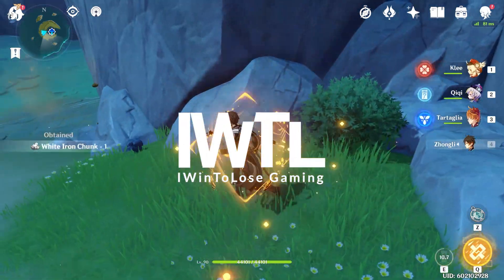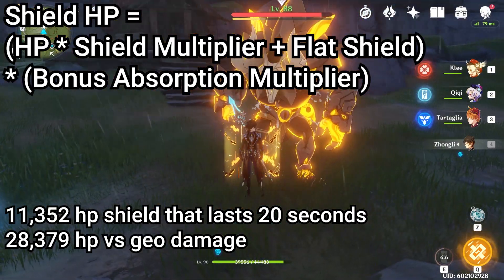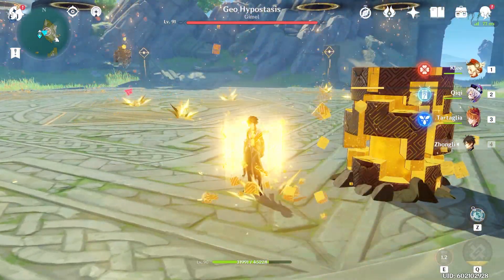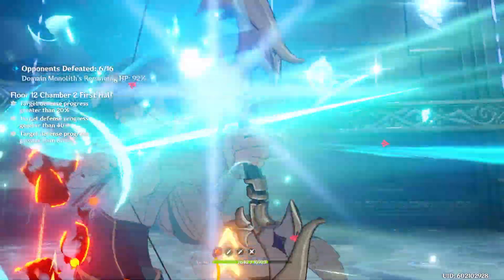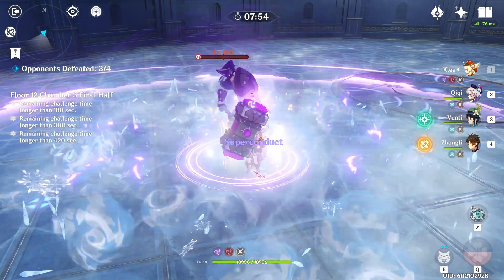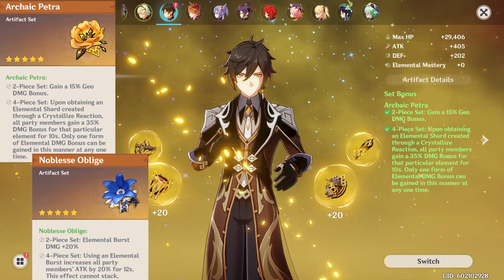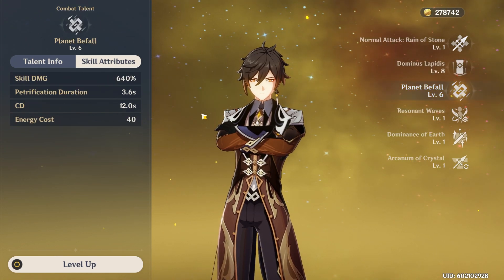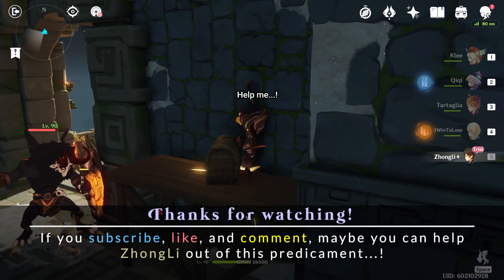Support ZhongLi Trivializes Abyss 12 - 47,775HP Showcase - Genshin Impact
I've been seeing a lot of hype around ZhongLi's meteor damage... However, allow me to present just how powerful and useful support ZhongLi can be!

Let me know what you guys think about this build and if you plan to use this to facetank almost everything! So far, he has been trivializing a lot of content and I wanted to show you guys my day 1 findings for ZhongLi.

My ZhongLi is constellation 0, so you really don't need constellations for this to be good!

Sorry about my "P"s popping more than they should. I just got a new mic and was testing it. I'll probably have that fixed for the next video...